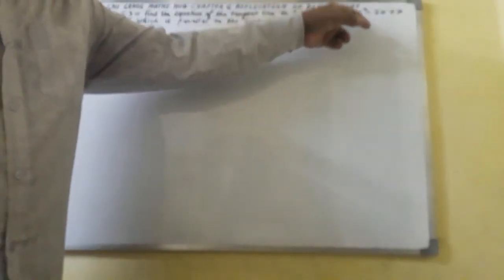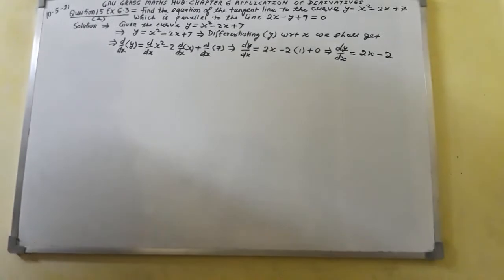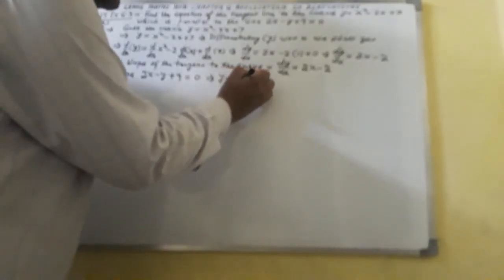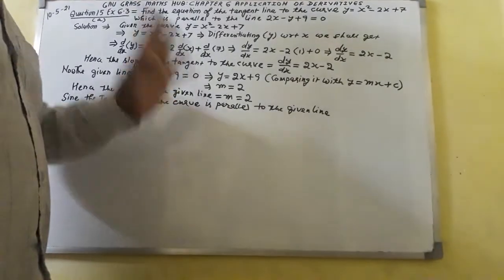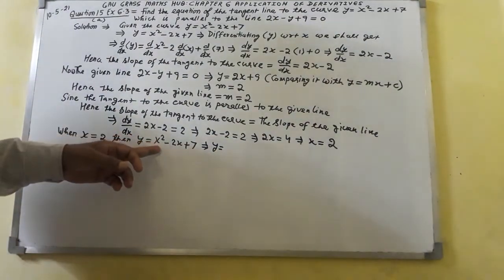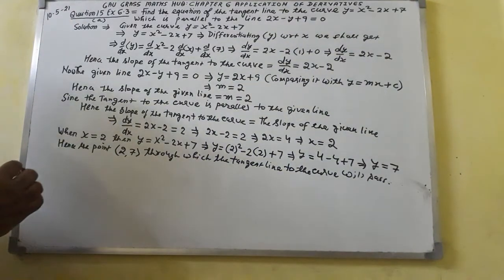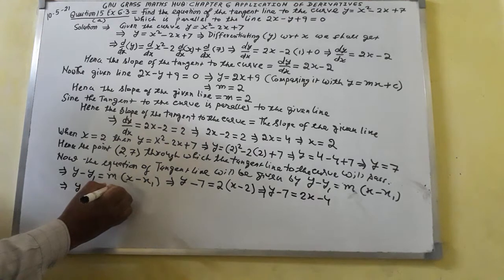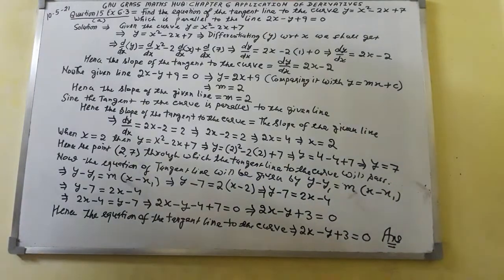Q 15 a Ex 6.3 Chapter 6 Application of Derivative Tangent and Normal NCERT 12th Mathematics